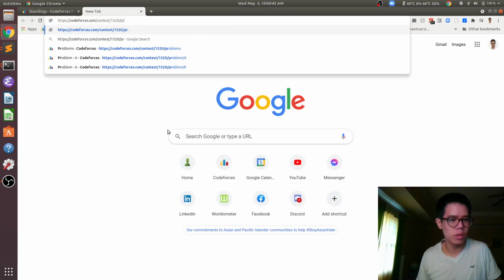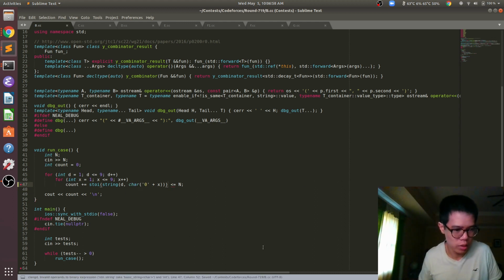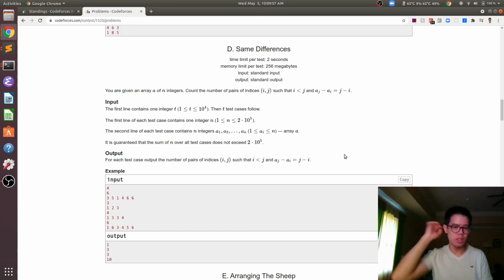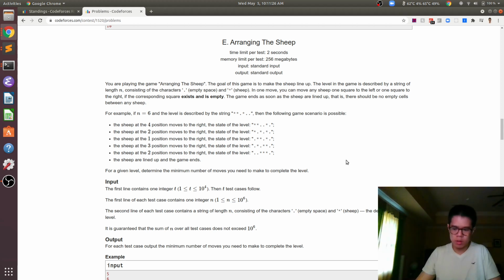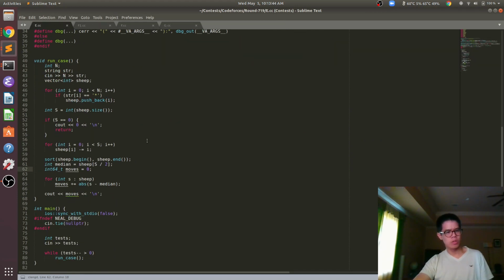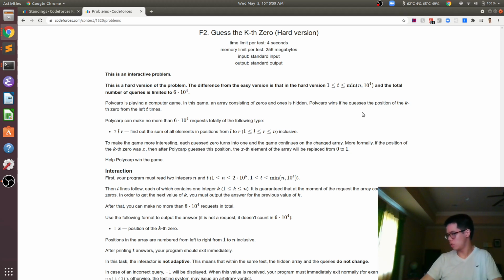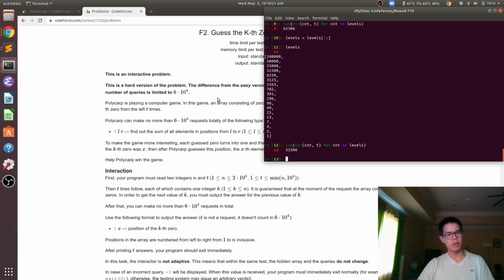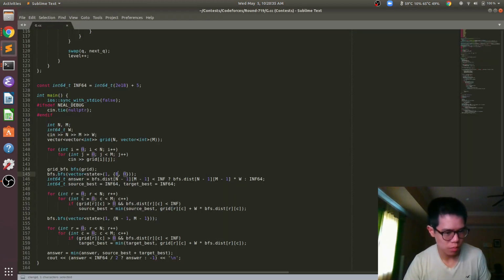Codeforces Round 719 (Div. 3): 2nd place w/ brief solutions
My screencast of 2nd place in CF Round 719 out of over 20,000 competitors

0:00 Intro
0:34 Problem B
2:15 Problem A
4:12 Problem C
5:30 Problem D
7:23 Problem E
11:53 Problem F1
17:11 Problem F2
23:00 Problem G
28:23 Standings
29:45 Solution to A
31:20 Solution to B
31:57 Solution to C
34:50 Solution to D
35:29 Solution to E
37:40 Solution to F
43:37 Solution to G